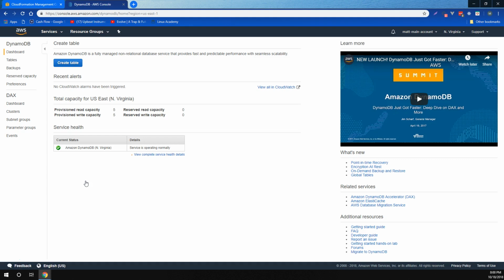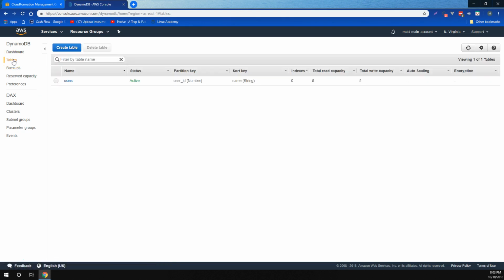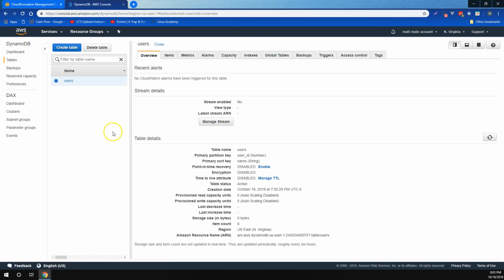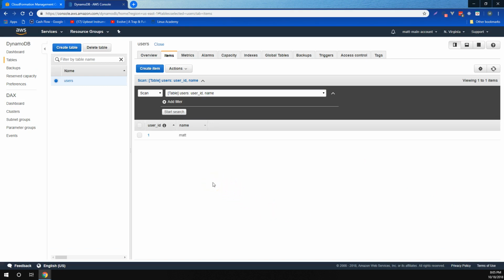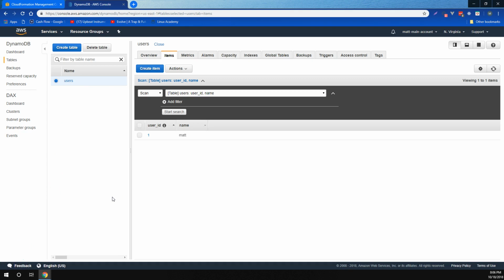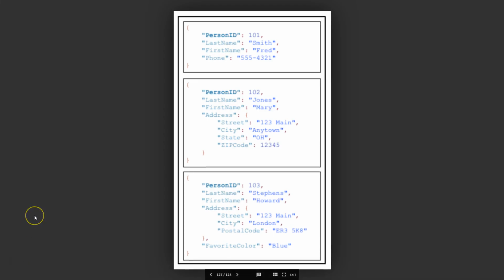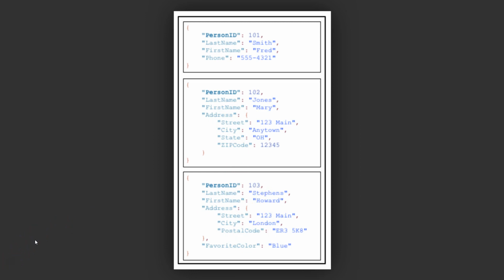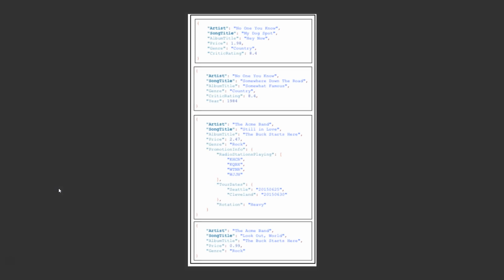AWS Certified Developer Associate - A Practical Guide - 38